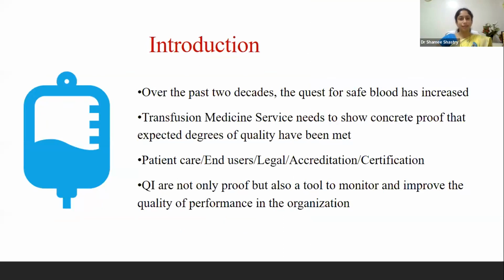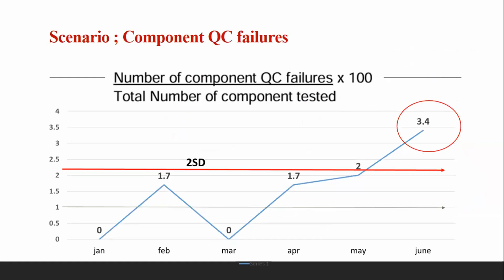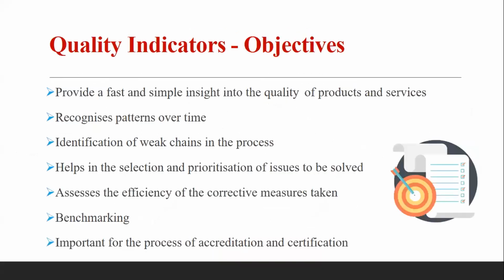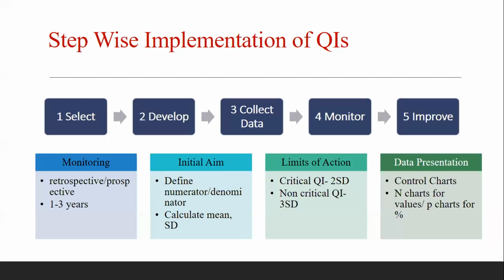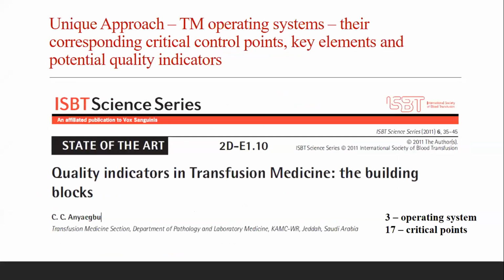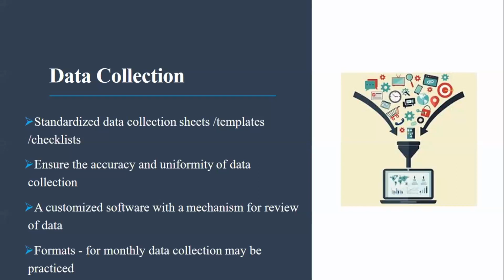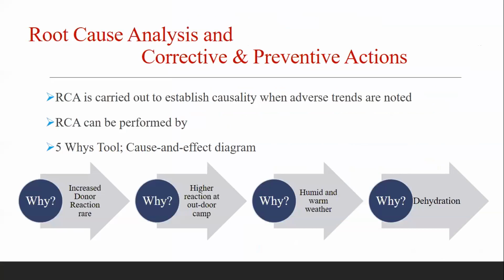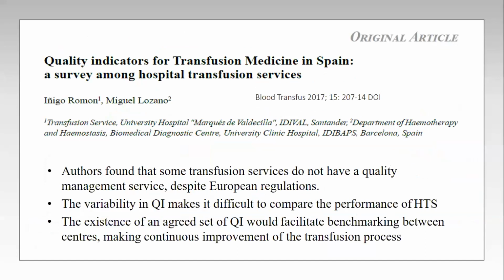CQE Series 26: Quality Indicators in Transfusion Services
Speaker: Dr. Shamee Shastry
Moderator: Mr. Abdul Dhayan Razack